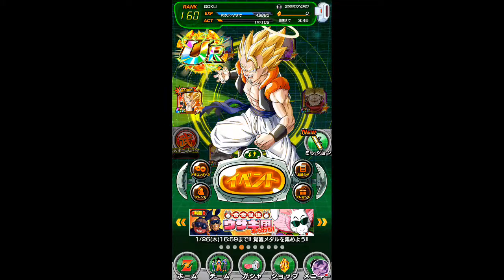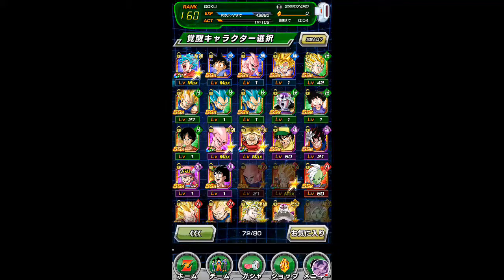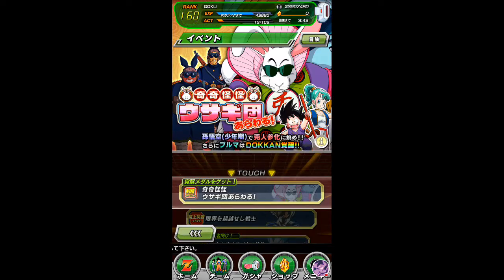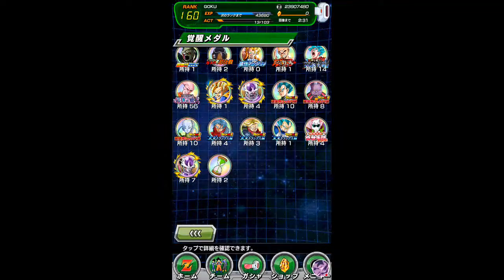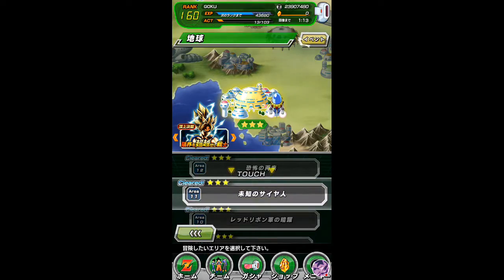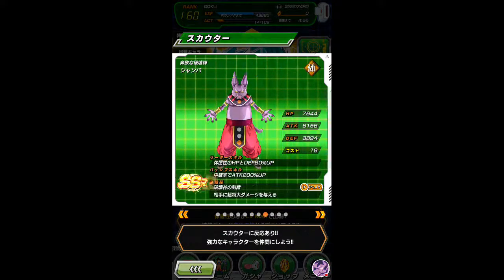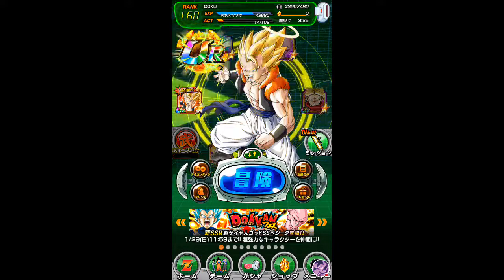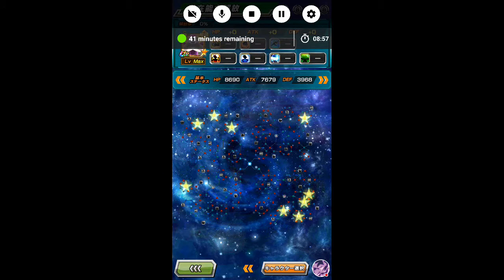Dokkan battle Characters/Quest/Chart Update